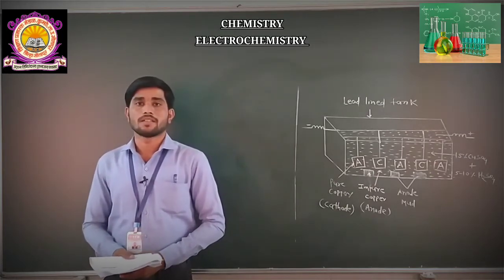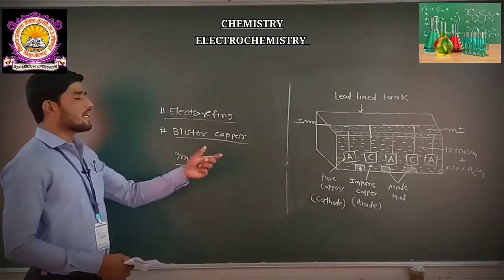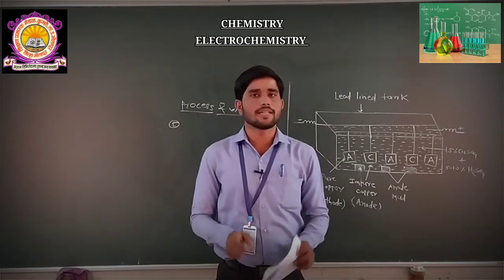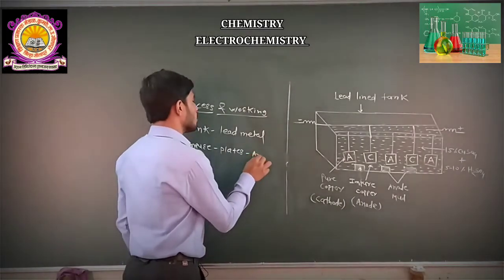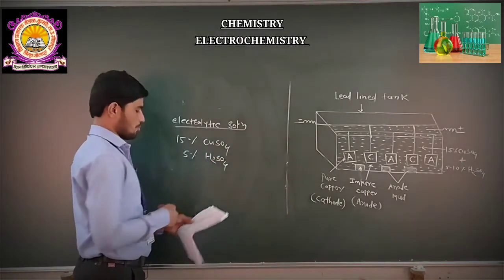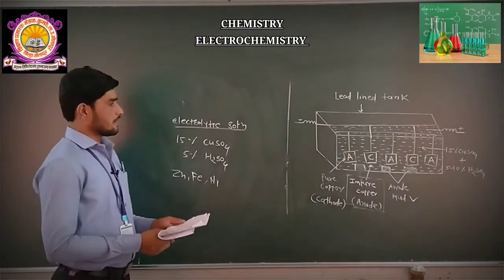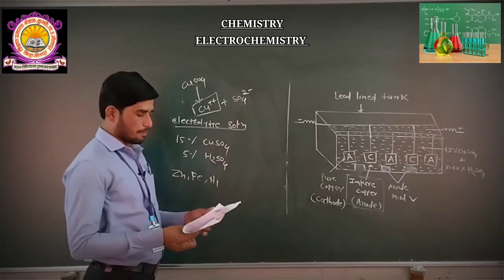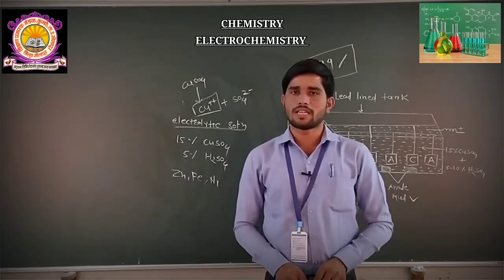Electrochemistry : Electrefining of blister copper